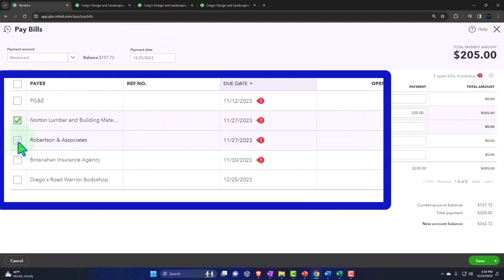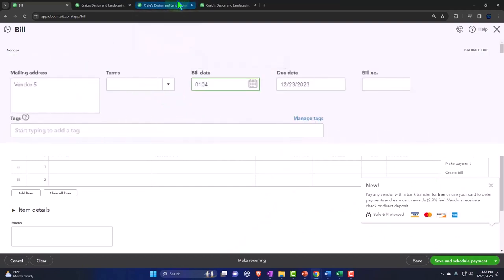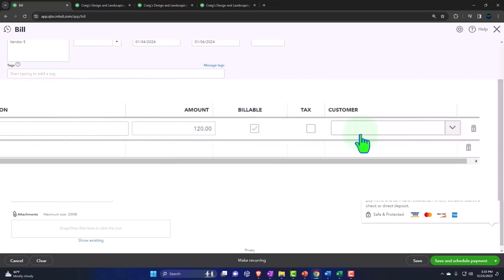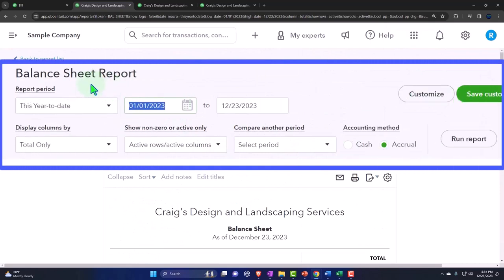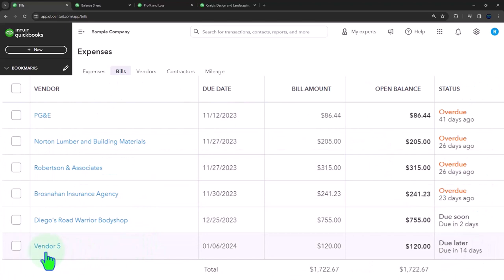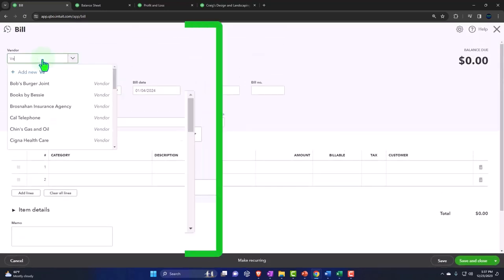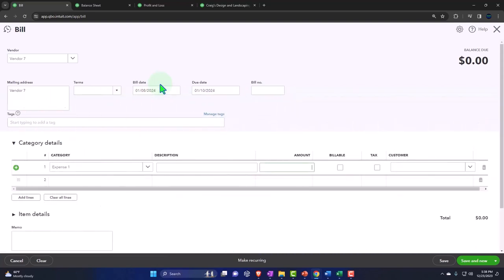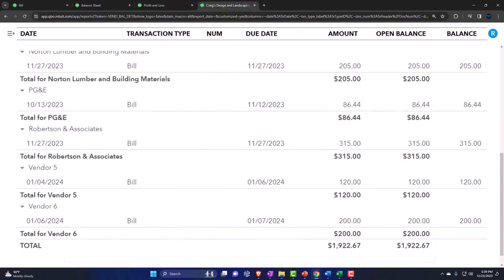How to Pay Bills Form Part 2 QuickBooks Online 2024